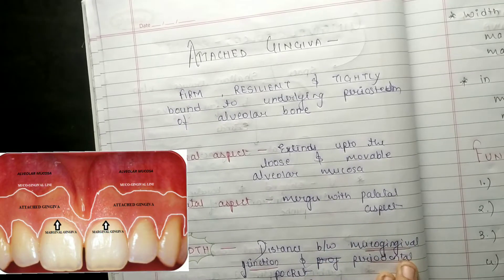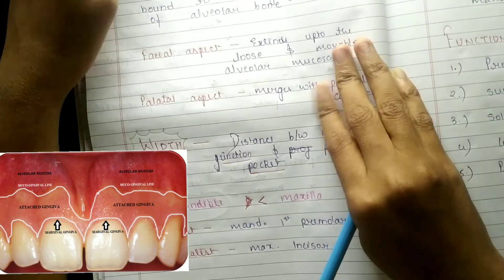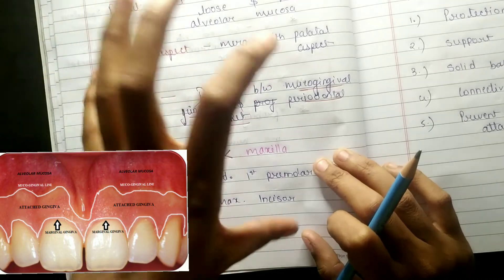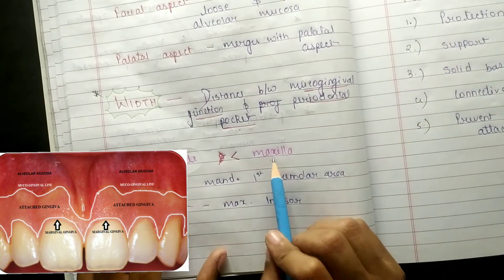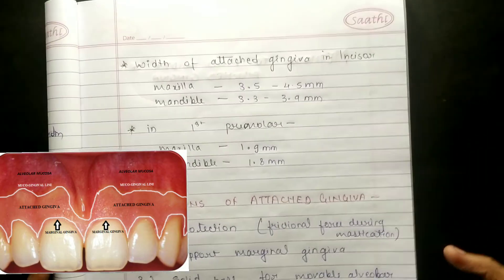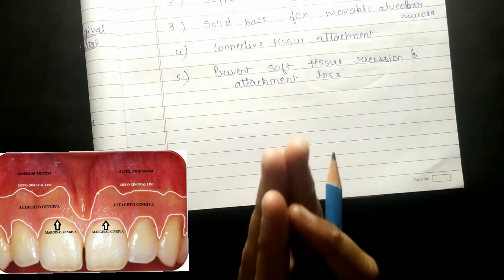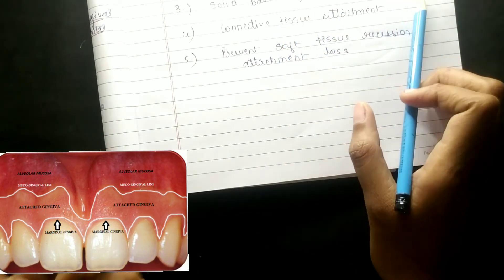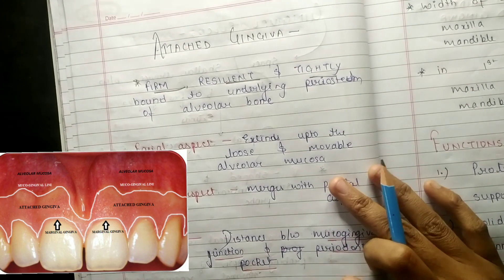Attached gingiva | Introduction | Functions | Periodontics | NEET MDS